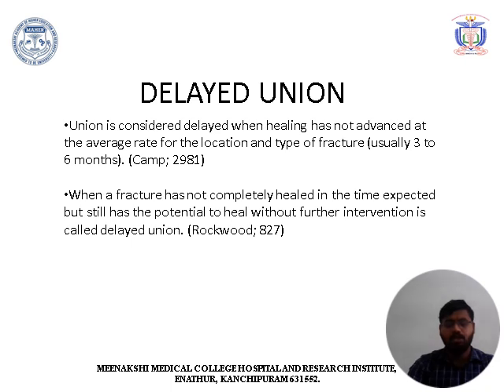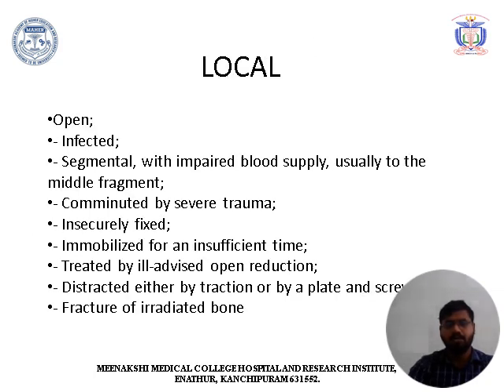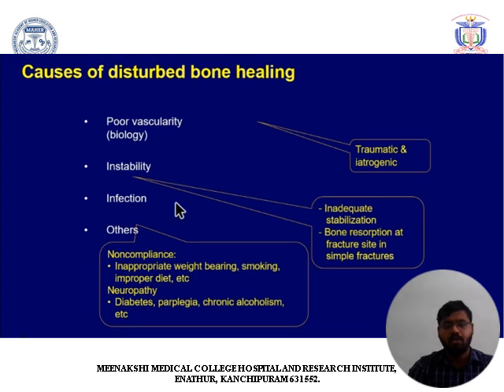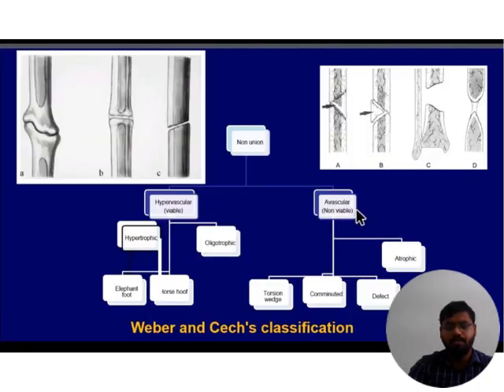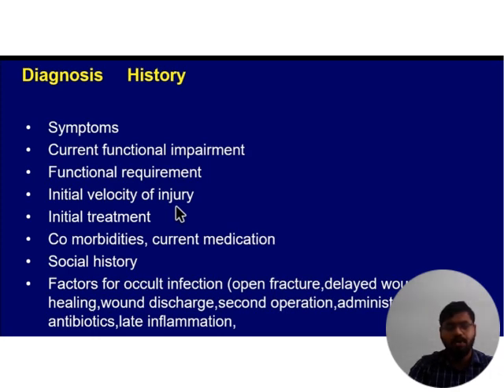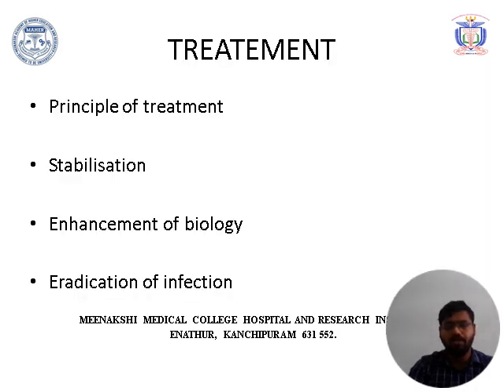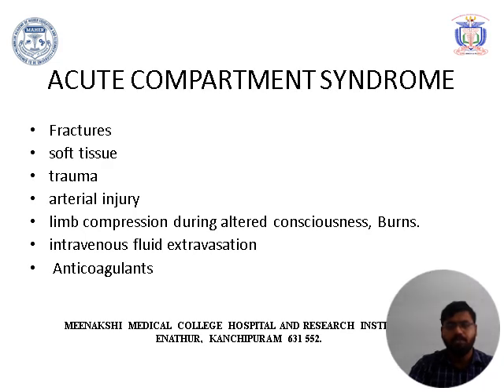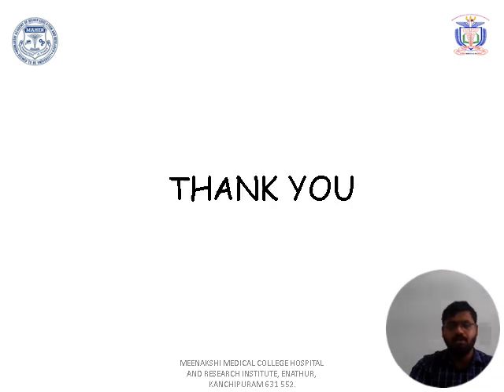Non Union Malunion Compartment syndrome